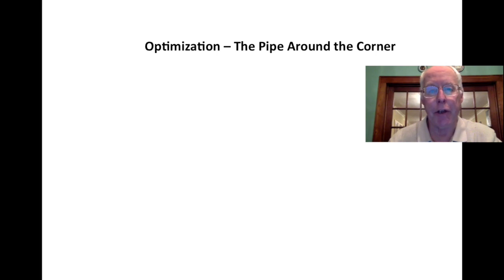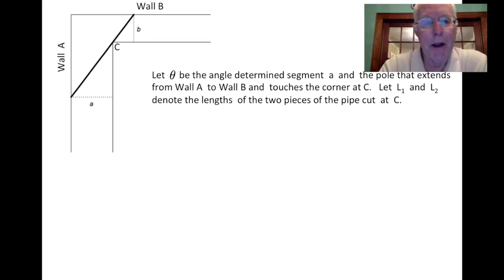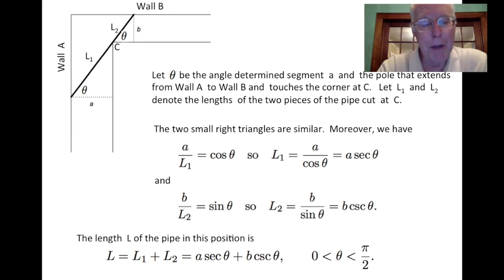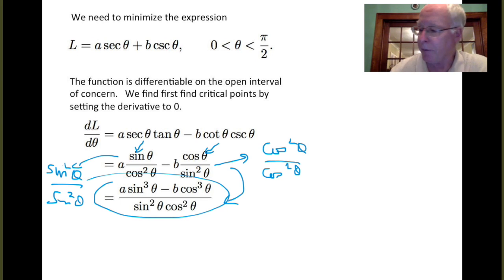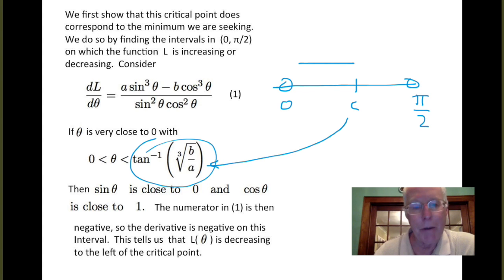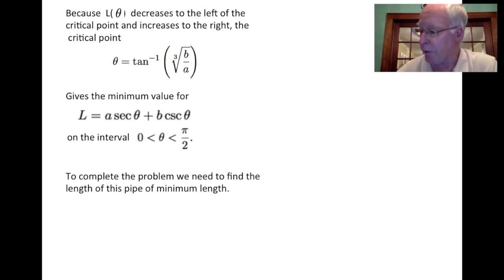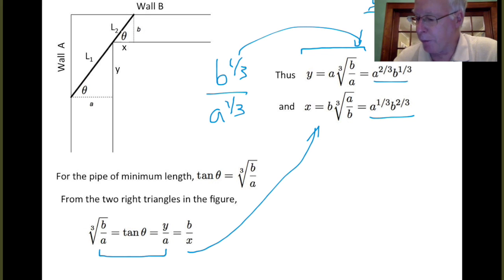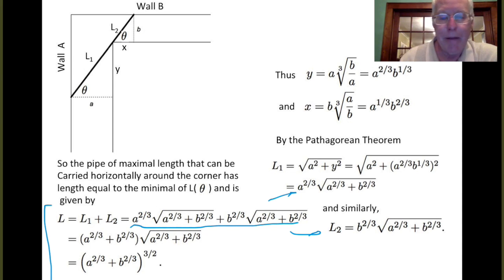Optimization III - Pipe Around a Corner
This video is about Optimization III - Pipe Around a Corner